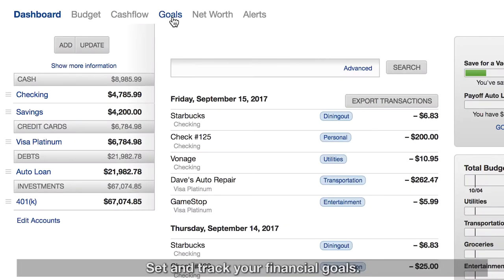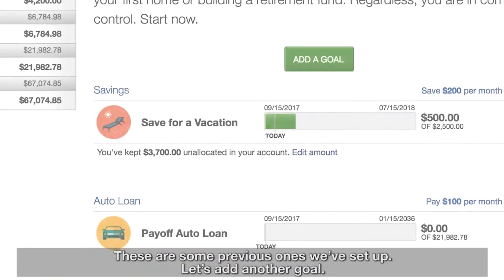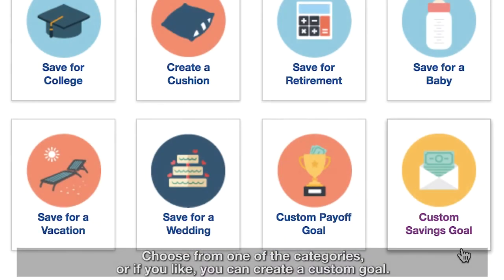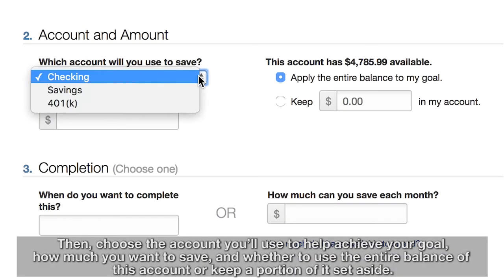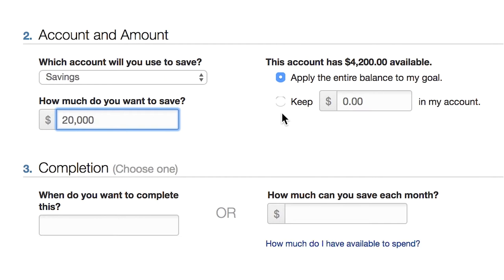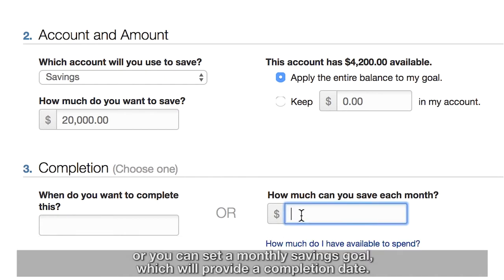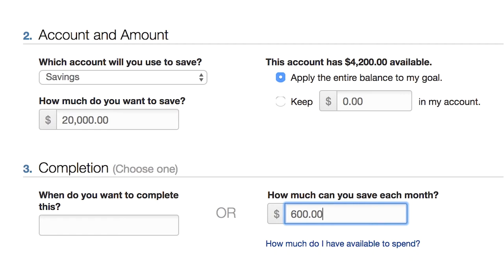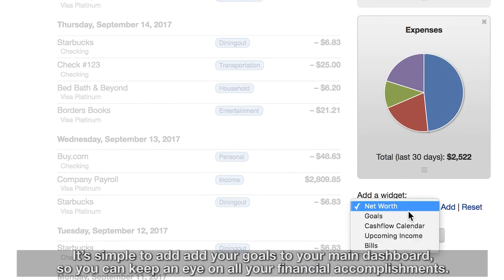How to Set Goals with Money Manager from First Commonwealth Bank